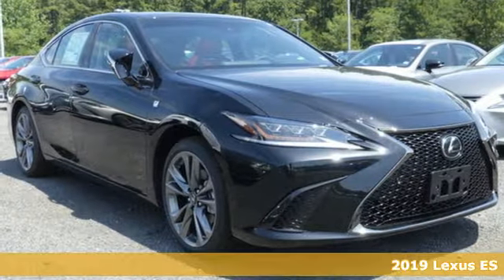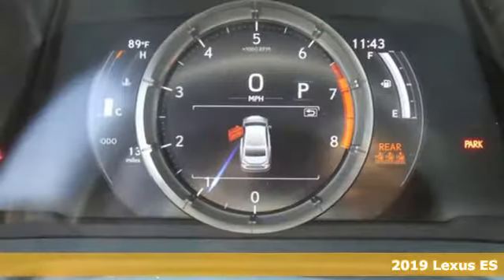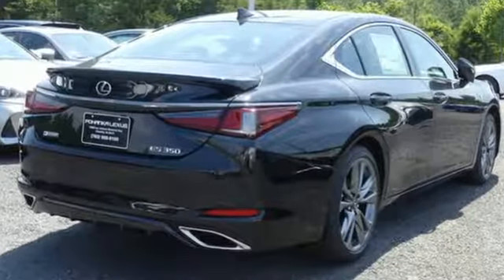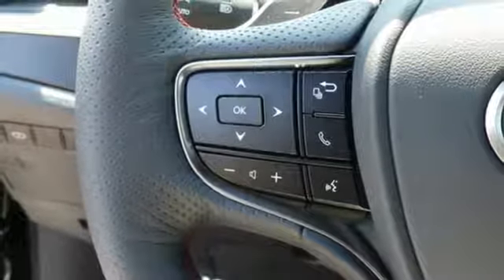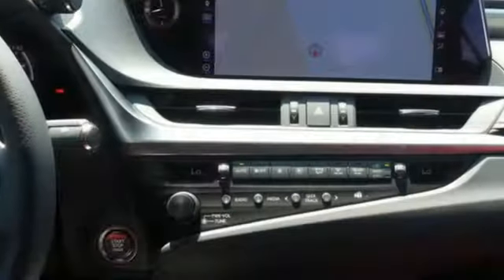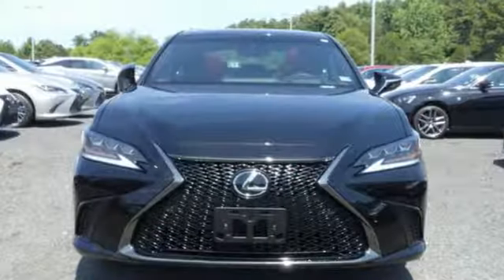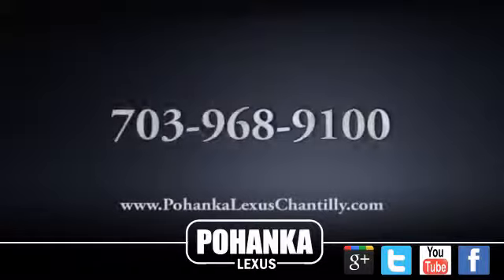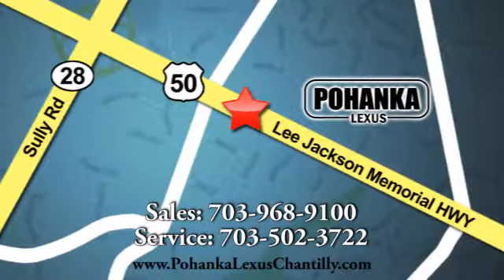New 2019 Lexus ES Chantilly Dale City VA DC, MD ESKU038788 - SOLD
Year: 2019
Make: Lexus
Model: ES
Trim: ES 350 F Sport FWD
Engine: 210 L V6 Cyl.
Color: Caviar
Interior: Circuit Red
Stock #: ESKU038788
VIN: 58ABZ1B10KU038788

Address:
13909 Lee Jackson Memorial Hwy